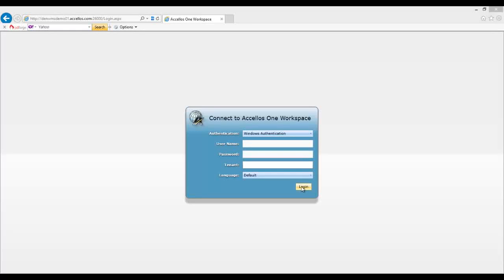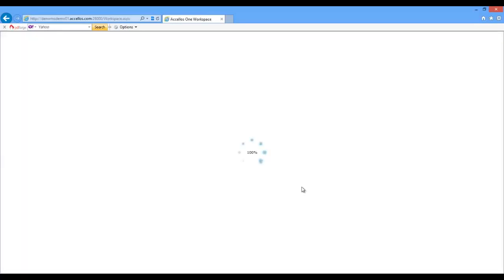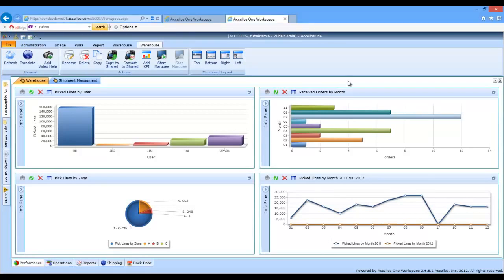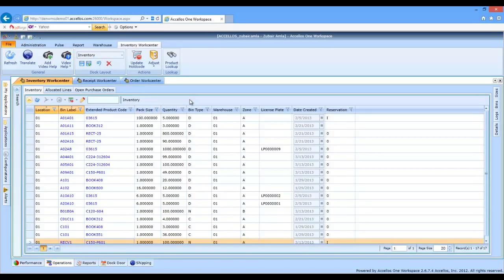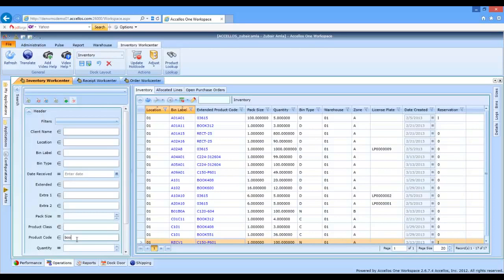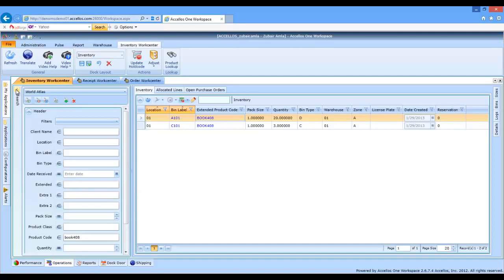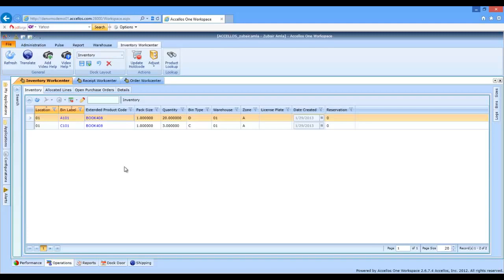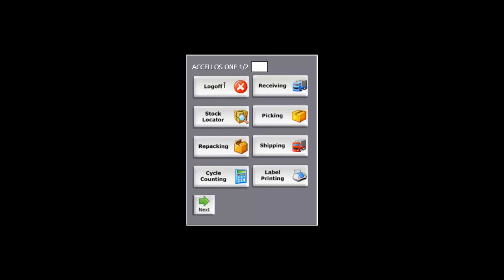AccellosOne WMS Demo 1 - Workspace